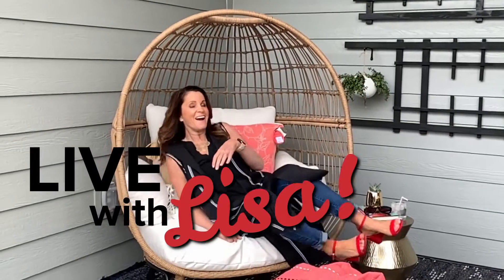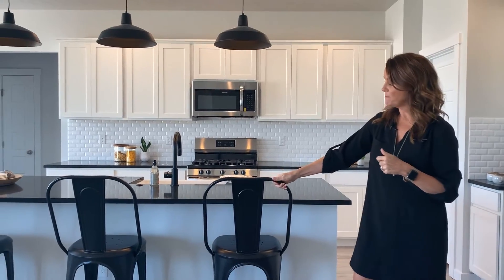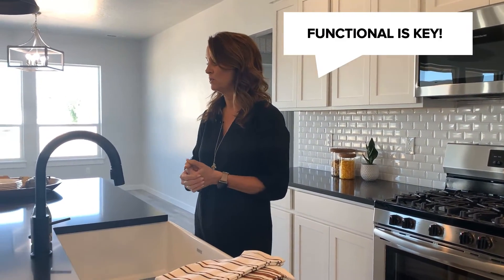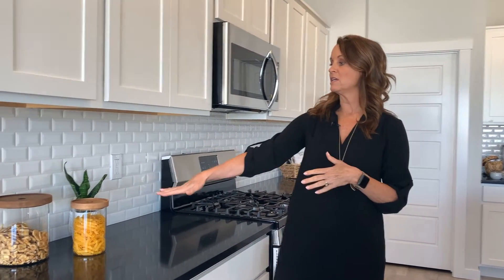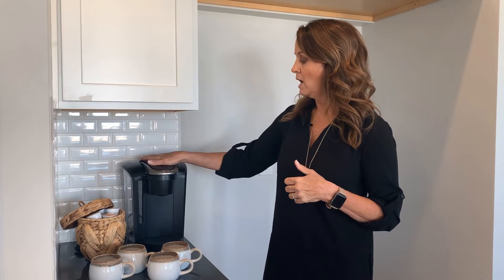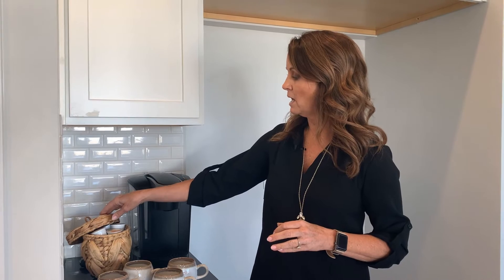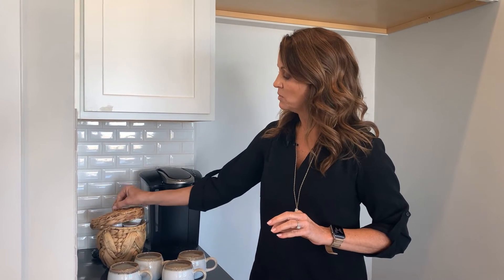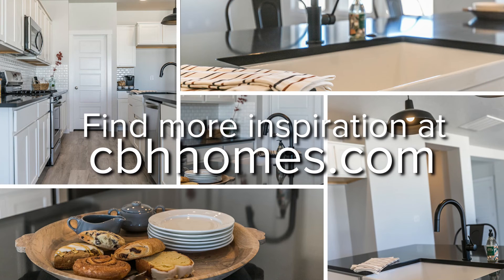Creating a Modern Farmhouse Kitchen | Live with Lisa | Ep. 8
Live with Lisa is back and showing you how to make your kitchen a designer dream kitchen! This beautiful Monterey 2100 features farmhouse black pendants, black quartz countertops, and stunning white cabinets.

See how Lisa takes those elements to create a stunning modern farmhouse kitchen vibe is this month's episode of Live with Lisa!

If you're ready for a kitchen like this, start shopping